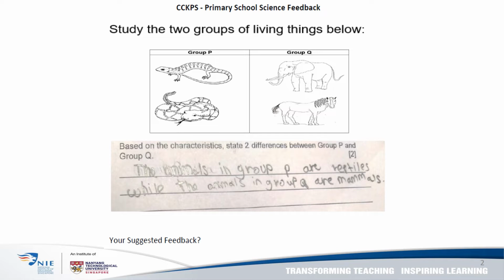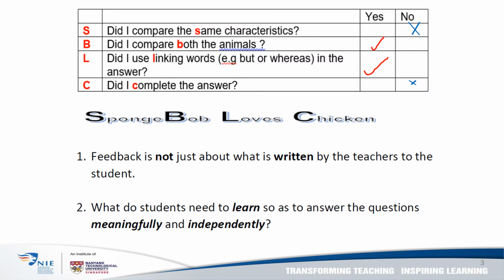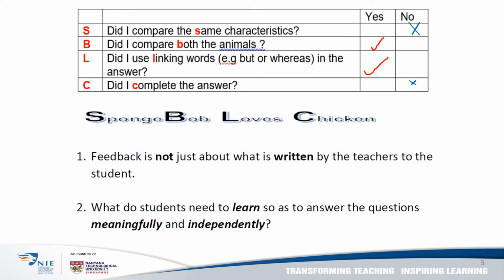Evidence based AfL Part 2